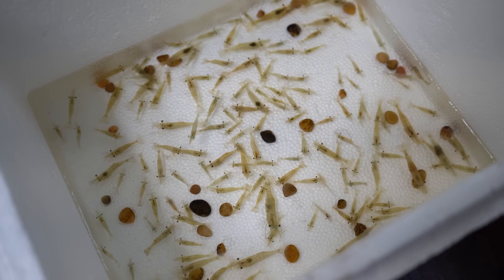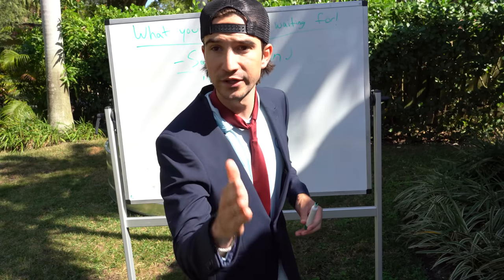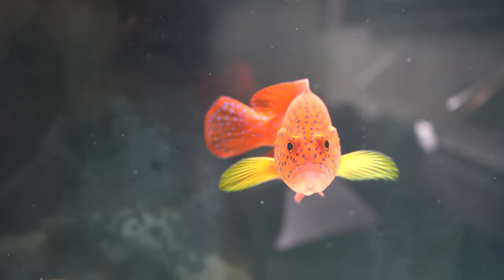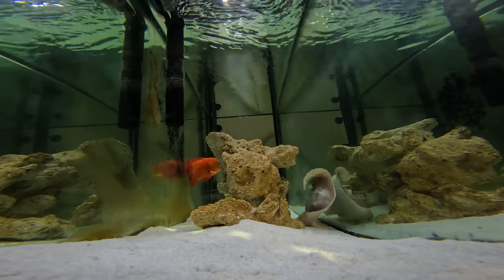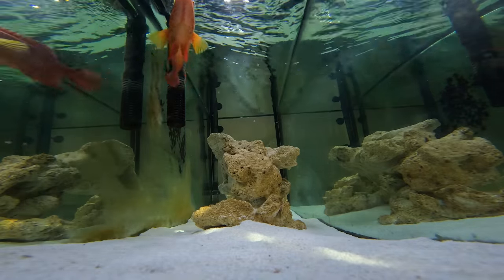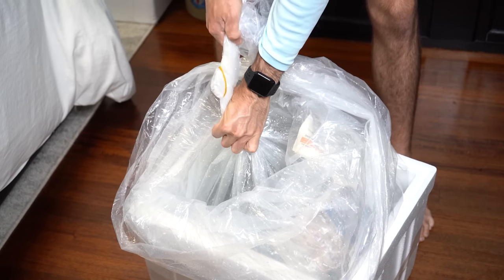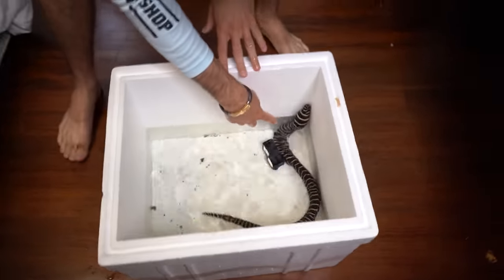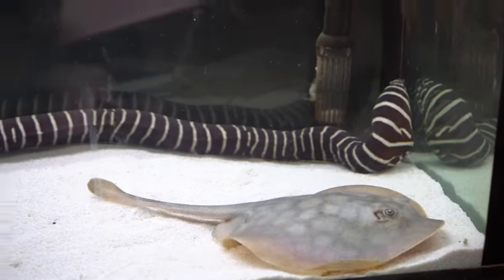Buying RARE MORAY EEL For My SALTWATER POND!!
What's up y'all! In todays video we buy a new exotic moray eel for our saltwater pond! I hope you all enjoy!

FishGuyJack
the_fishguys